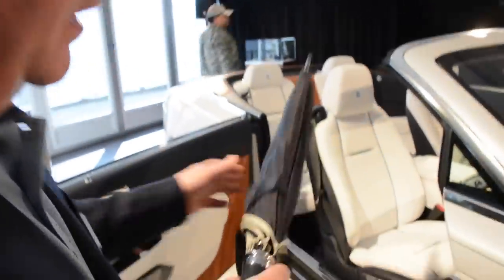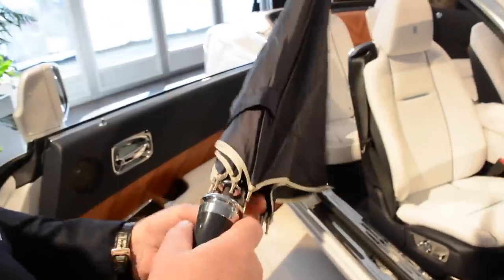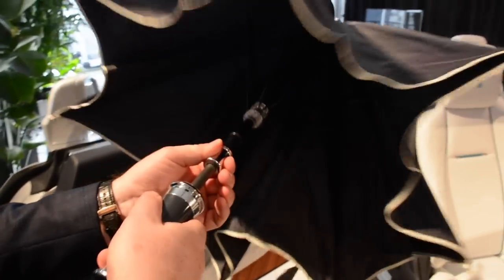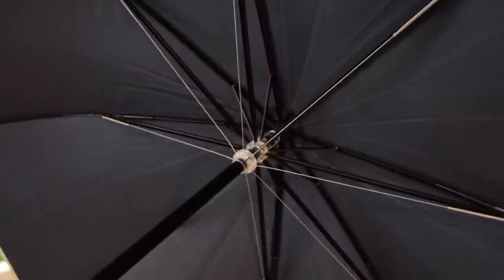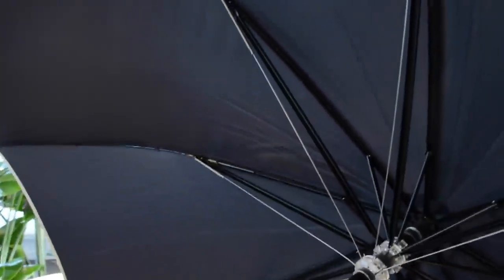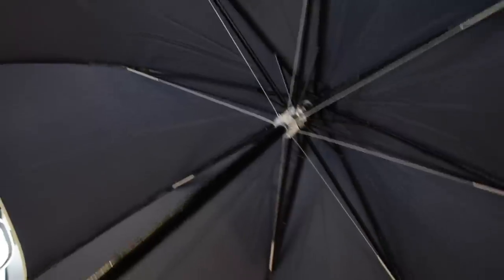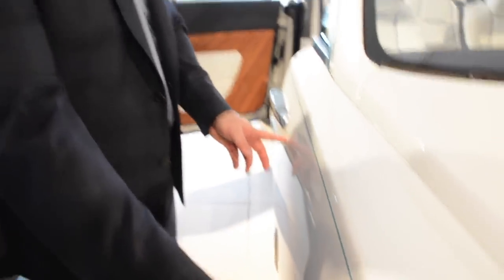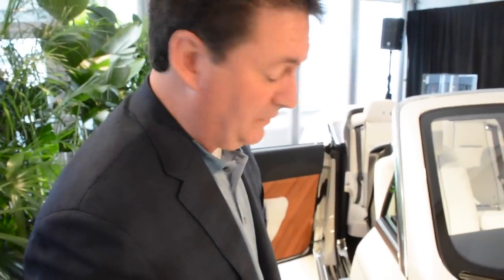Every Rolls-Royce Has An Umbrella...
Every Rolls-Royce is hand made in Goodwood, England. The attention to detail on every motorcar is unmatched in the automobile in industry. The Rolls-Royce Umbrella is a prime example of the thought and craftsmanship that is in every Rolls-Royce. Visit Rolls-Royce Tampa to purchase or lease a new or preowned Rolls-Royce.